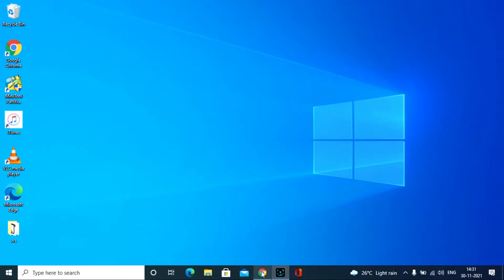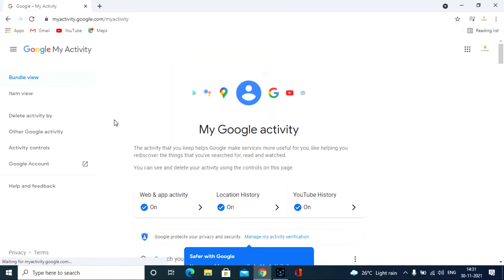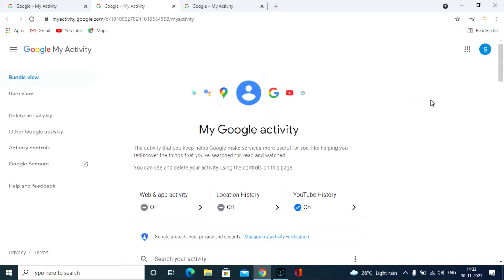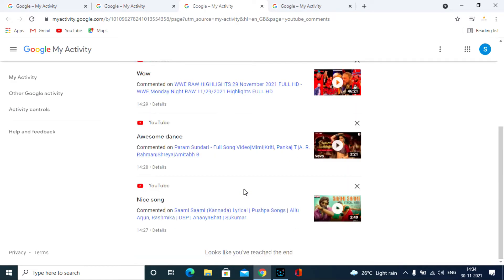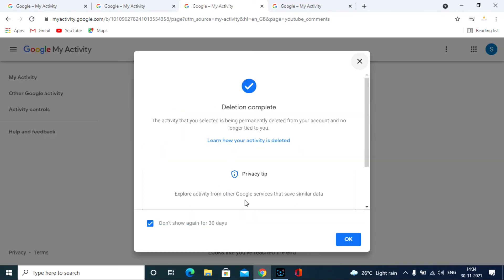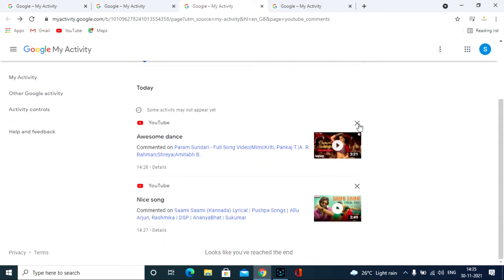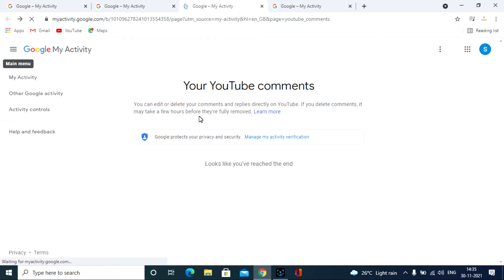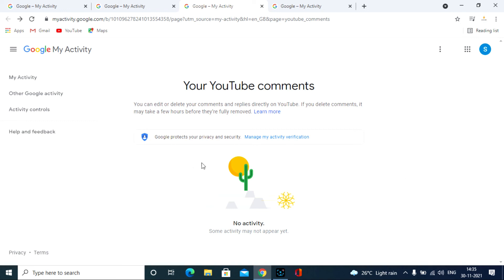How to DELETE all your YouTube COMMENTS Permanently at ONE PLACE (2024)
Now you can easily delete all your youtube comments from the begining at one place. This method will permanently delete all your comments,replies at one click.